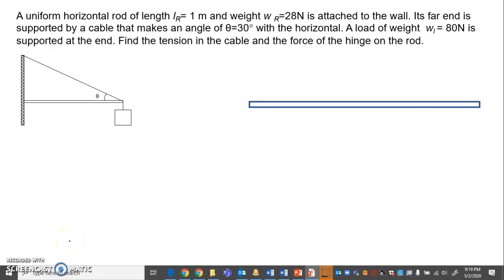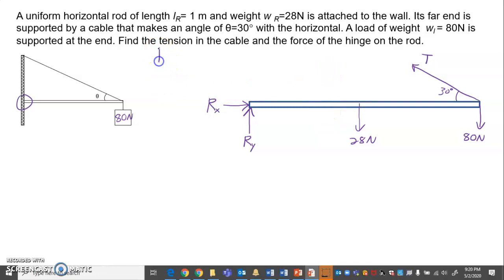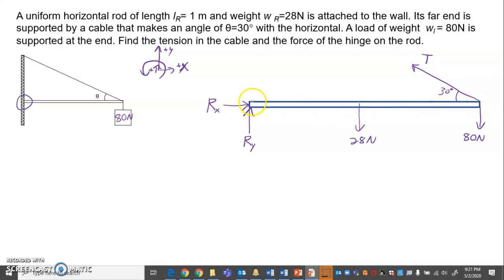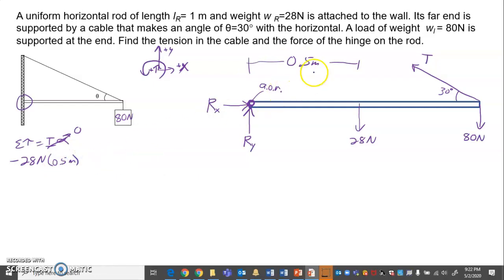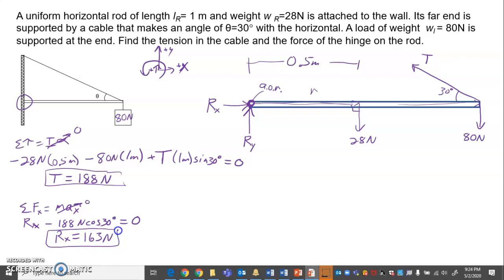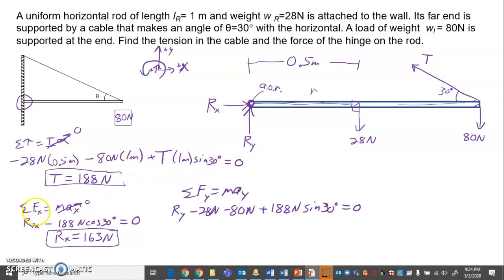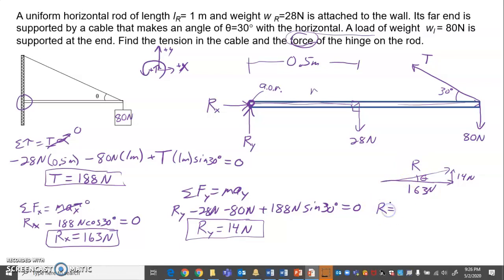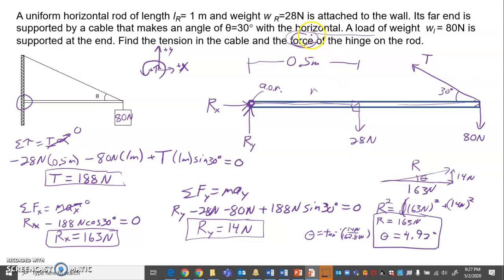9: Torque Packet Notes Video F